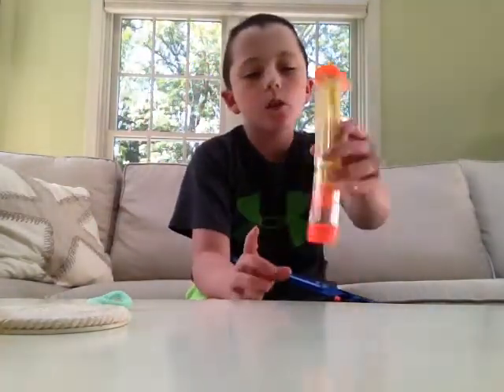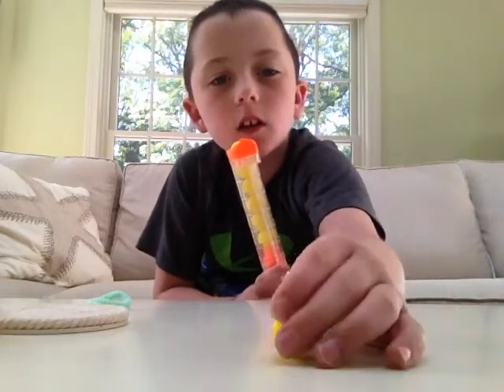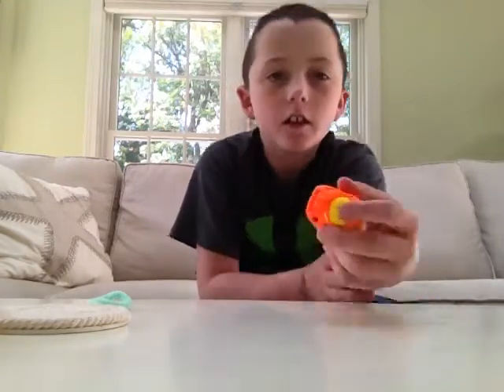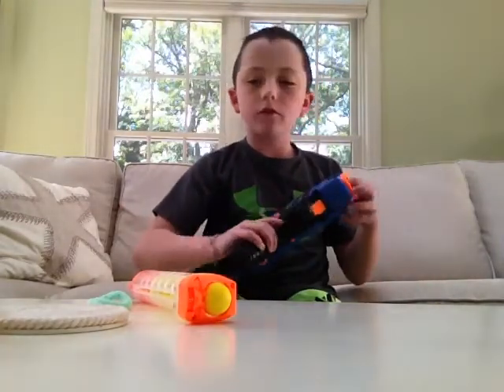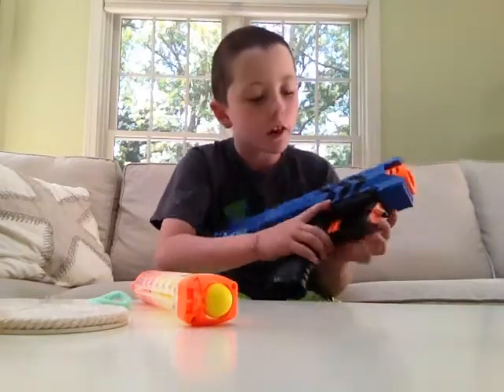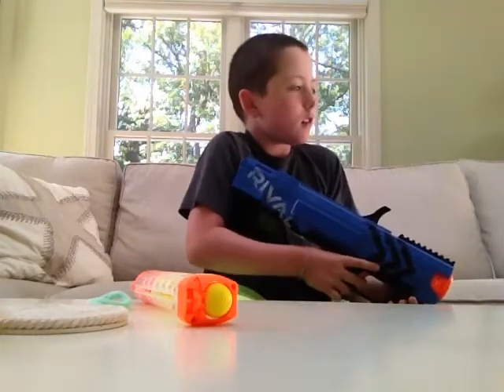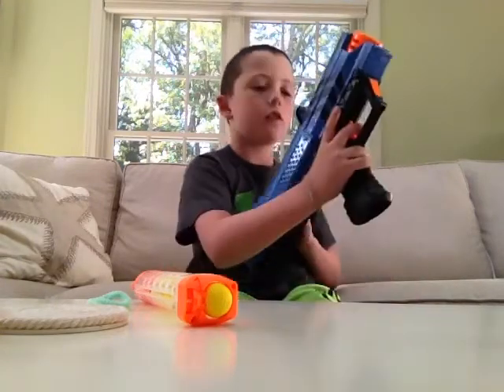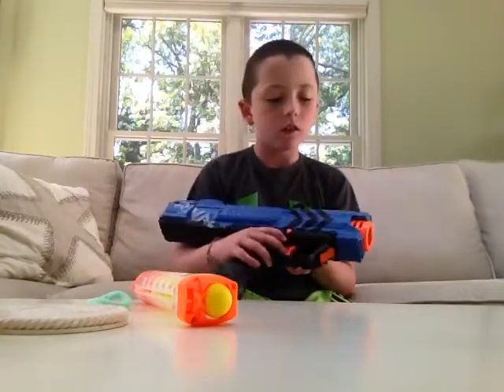Nerf rival review